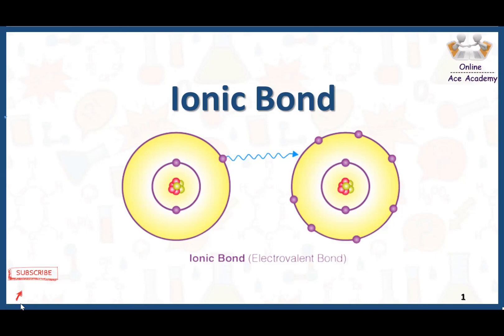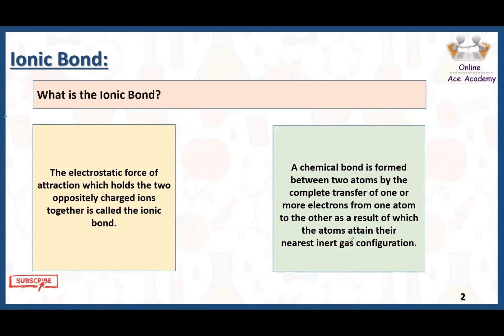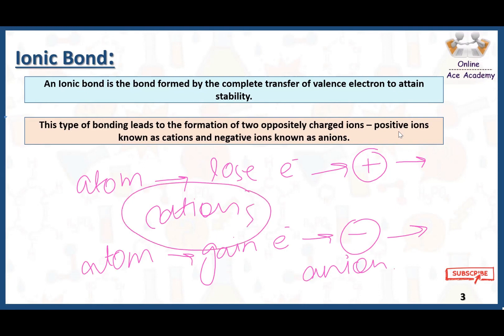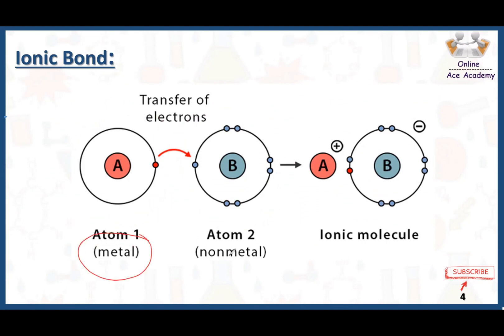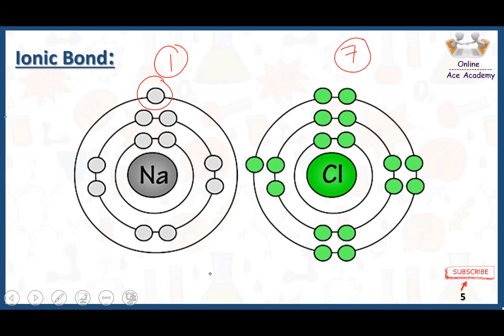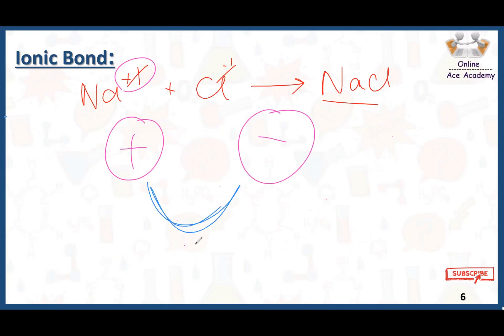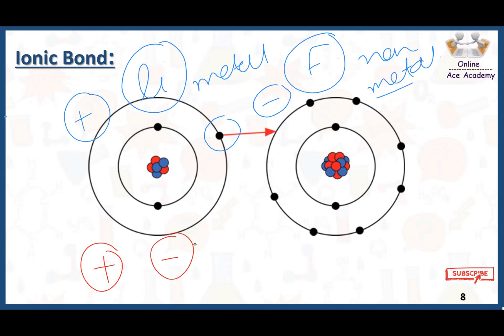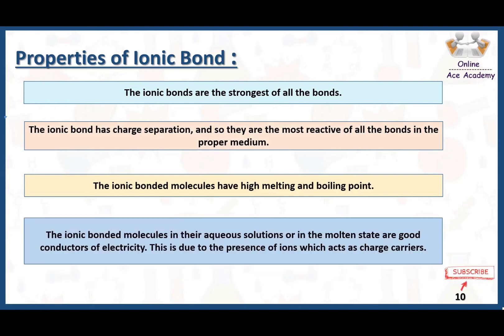What is an Ionic Bond? | IProperties , Examples, and formation of Ionic Bond | Chemistry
This topic is all about the Ionic Bond present between atoms.

👉🏻This lecture covers the all basics of the Ionic bond, it's definition, explanation, examples, formation, and properties.

👉🏻You will get answers to the following questions:

1): What is the ionic Bond?

2): Why do we study ionic Bonds?

3): Explanation of ionic Bond

4): What are examples of the ionic Bond?

5): How ionic bond is formed?

6): what is the cation?

7): What is the anion?

8): What are the properties of the ionic bond?

9): How do electrons transfer in ionic bonds?

10): What are the ionic compounds?

11)What are the electrovalent compounds?

👉🏻Want to know about the Ionic Bond? Watch this video to know more!

⚡Social links!

⚡Timecode's :
0:00: Introduction
0:42: What is ionic bond?
1:22: Why Ionic bond?
1:55: Explanation of ionic bond
3:46: Formation of Ionic bond
4:40: Examples
8:00: Properties of ionic bond
9:25: Conclusion
10:15: Outro